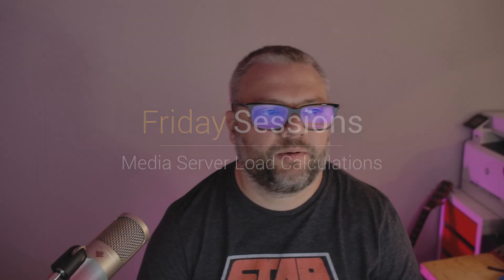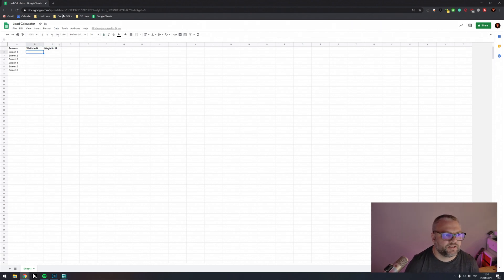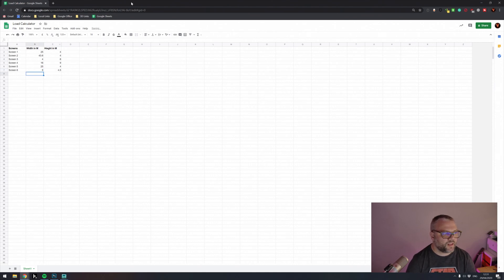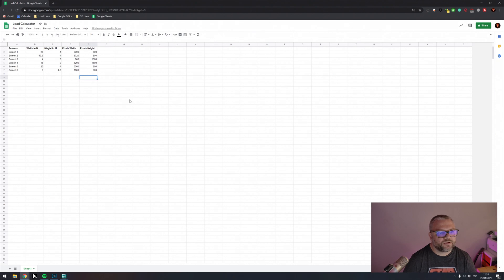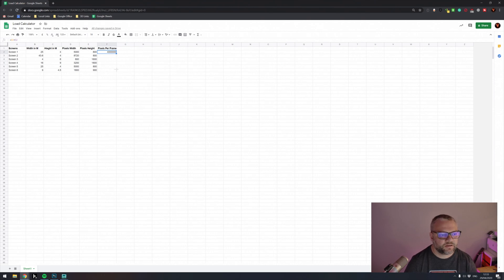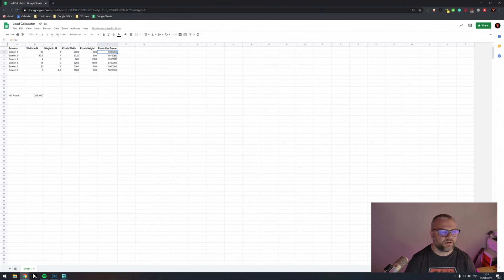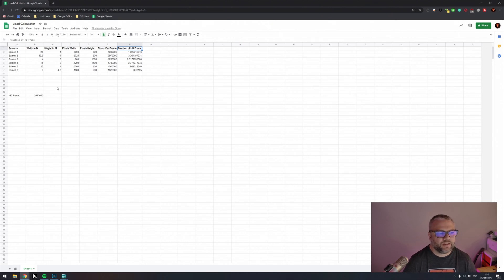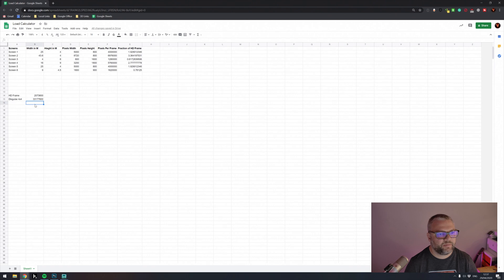Quicktip: Media Server Load Calculations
In this quick tip we take a dive into working out the load calculations for media servers.